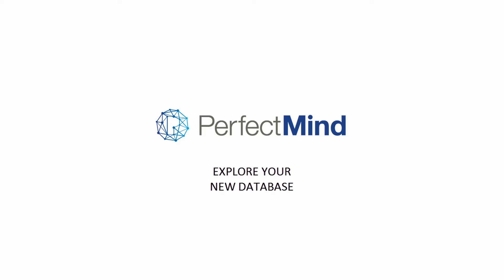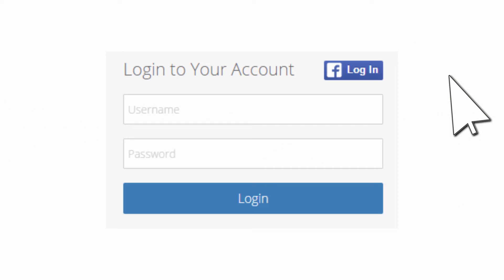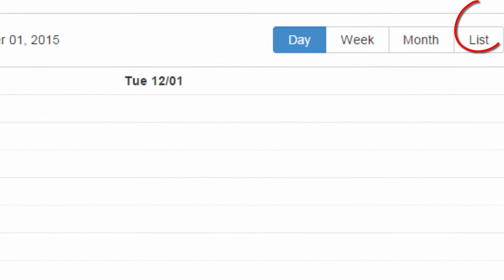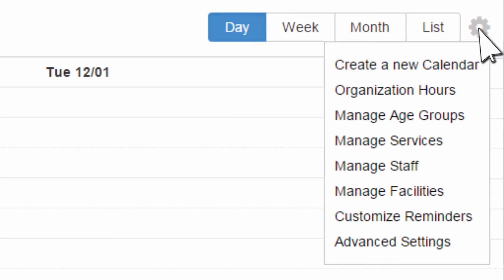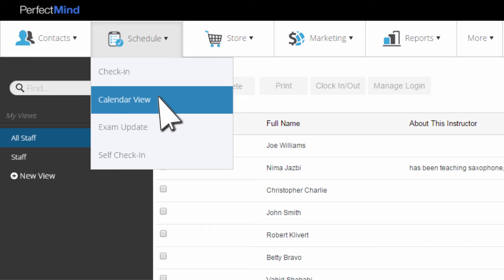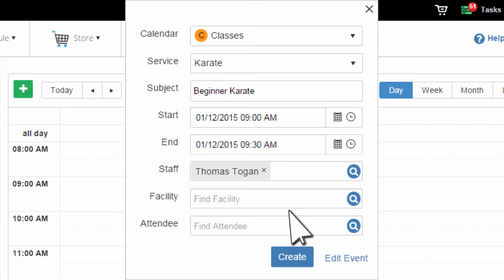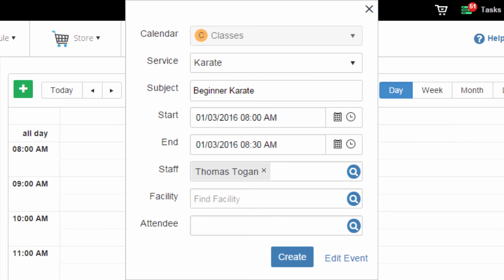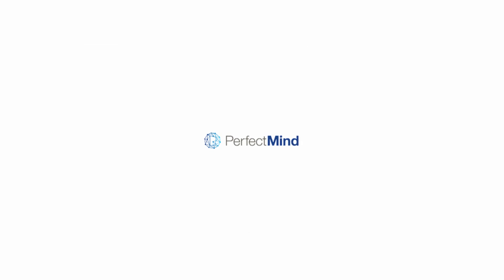PerfectMind 4 Explore Your New Database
Here are a few common tasks in PerfectMind that will show you how quickly you can create an event that includes a service, a staff member, and an attendee.